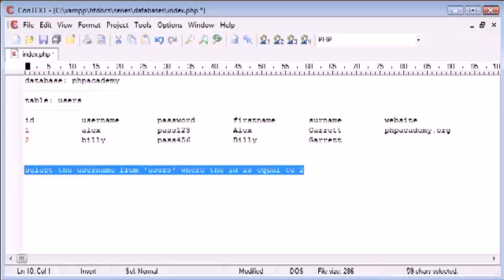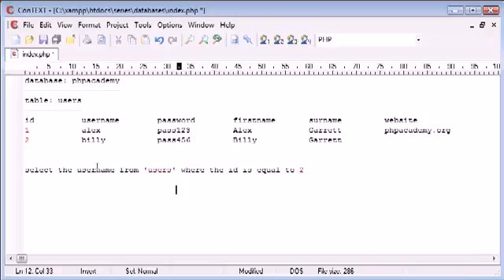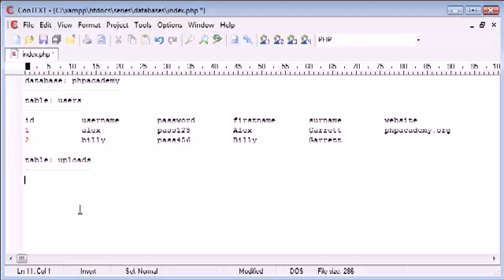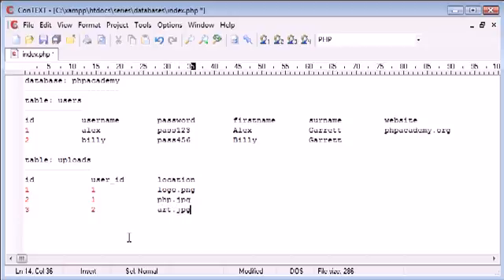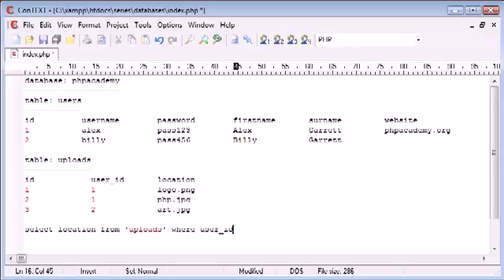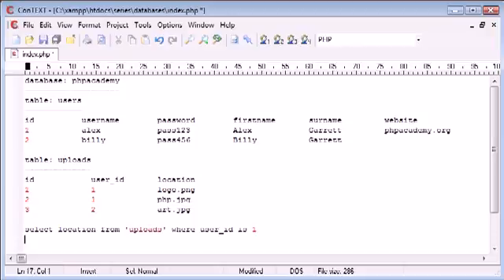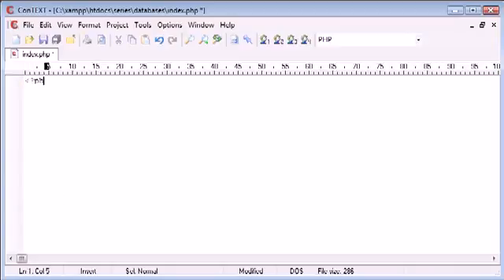Beginner PHP Tutorial 109 More About Databases